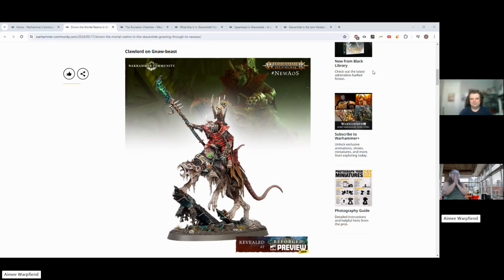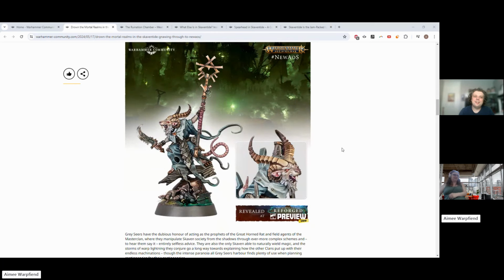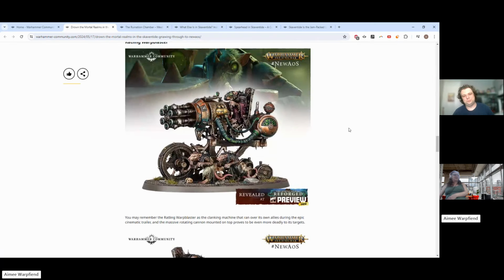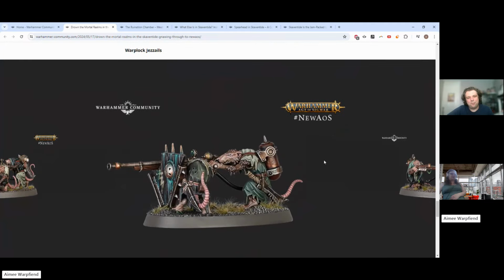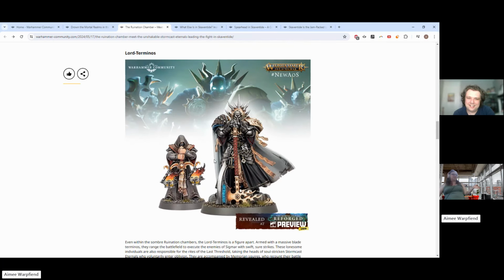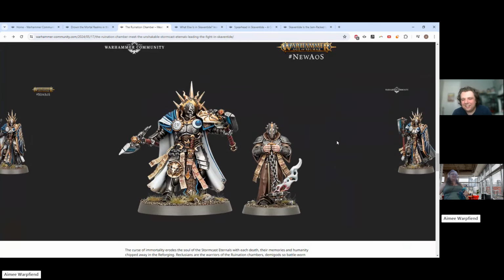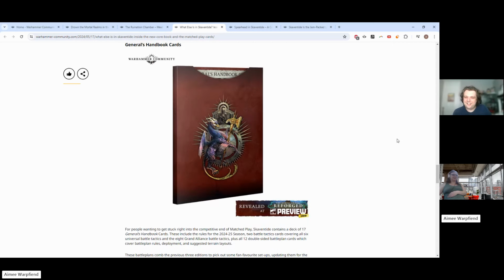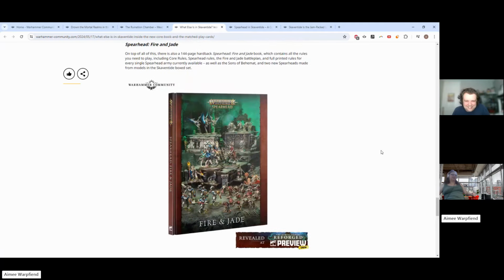Age of Sigmar 4.0 Revealed - Skaventide Breakdown!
In this video, SirMime and Warpfiend talk all the big reveals of Age of Sigmar: Skaventide!